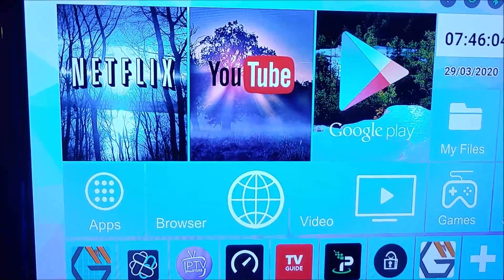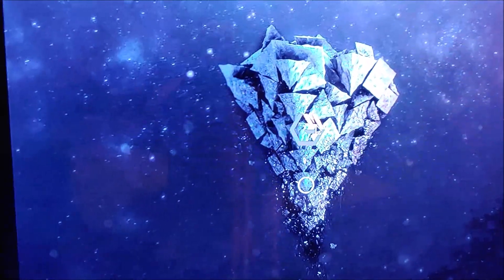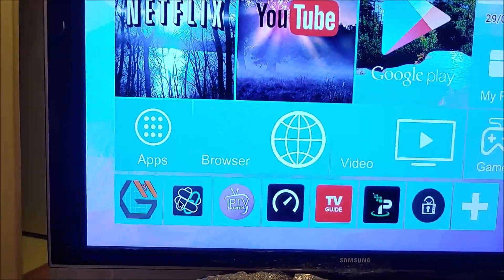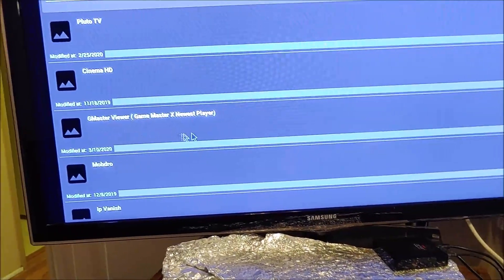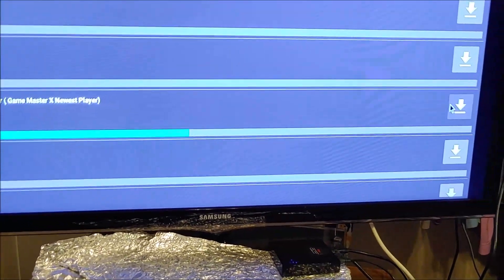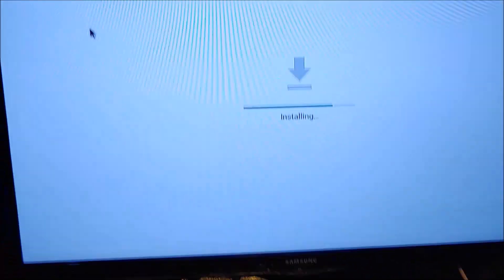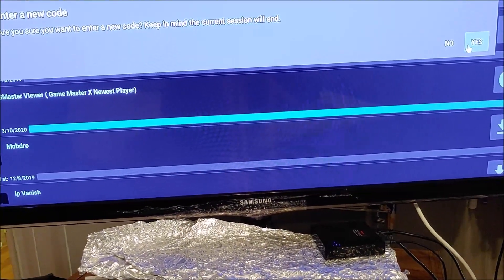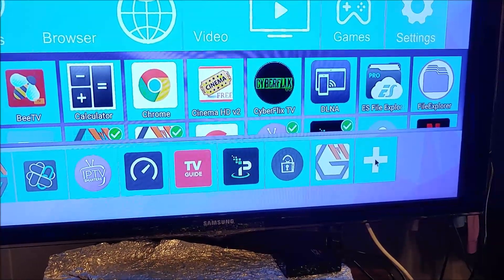Load the New Game Master (Viewer) App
A quick instruction video about how to load the newest GameMaster application.